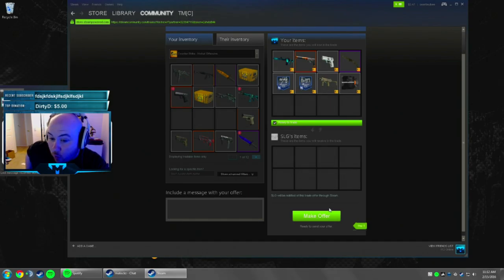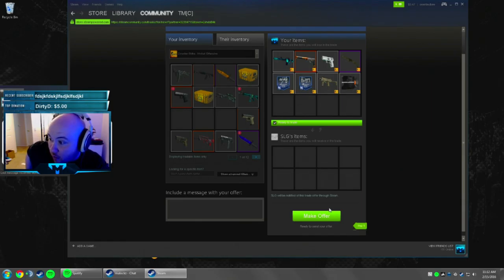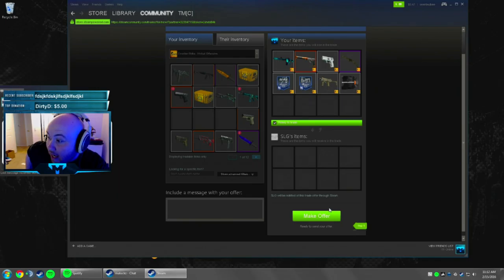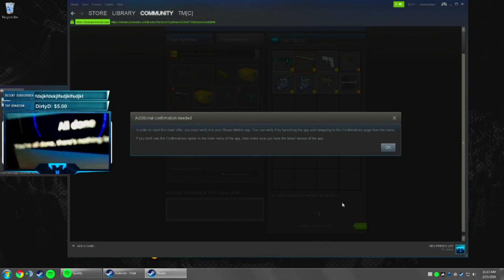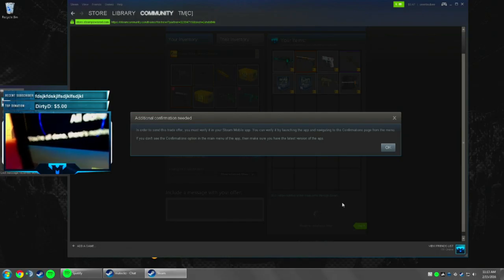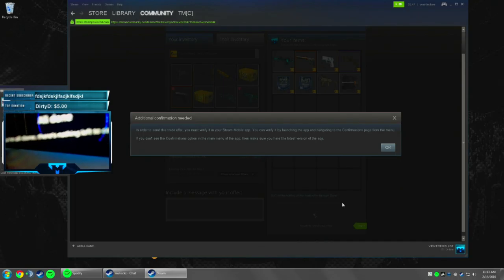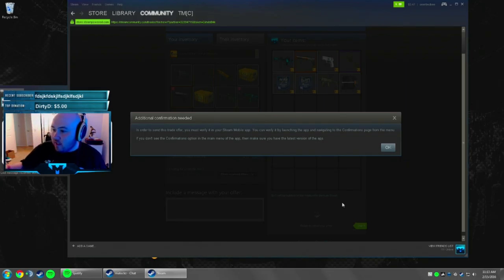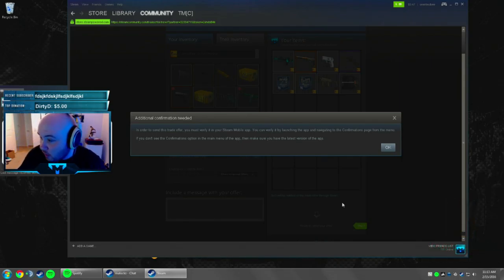A "changed" TM shows his true colors.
Background: Zachary "TM2225" Miller received hundreds of dollars in skins on loan from his top donator "SilverLineGames." His Top D volunteered to purchase and build a new computer for TM, but TM was displeased with how long it was taking to receive the computer, so he allegedly said some negative words towards SilverLineGames such as calling him a "scum being" and a "blatant liar."

After this occurrence, SilverLineGames asked for his skins back that he had given out on loan. TM2225 responded by removing him as a friend and blocking him on twitter. Some time had passed, so silverlinegames called out TM via twitter . As a result, TM opened a trade with SilverLineGame on stream to return his skins, and this video contains the resulting remarks from TM2225.

TM2225 is a member of Noble Pro Gaming and a former professional Counter-Strike:Global Offensive Player.

If you have any other juicy twitch drama, send us an inquiry at , and your video may be shown here next!